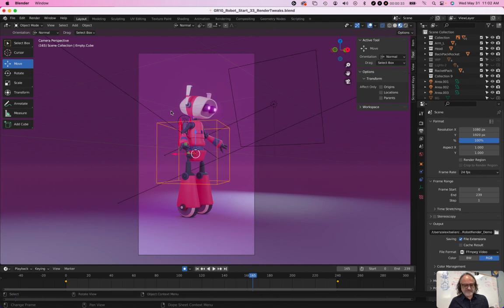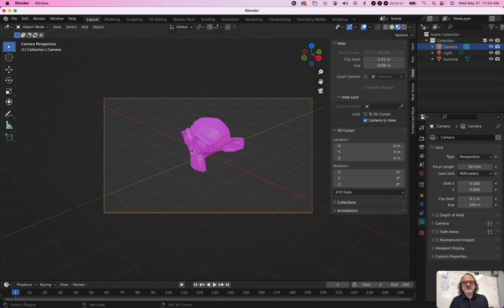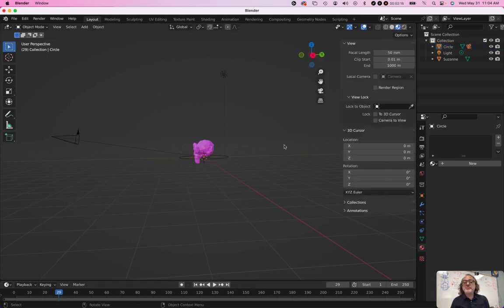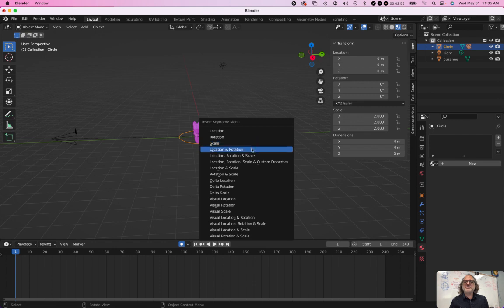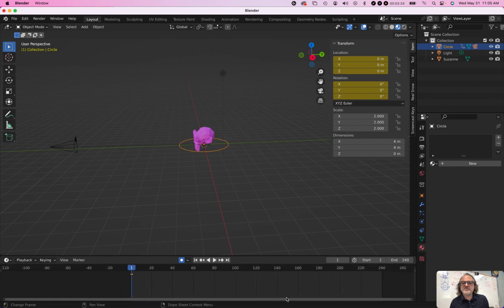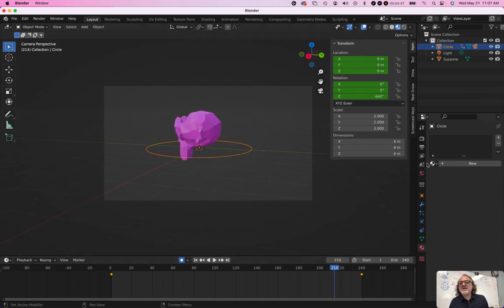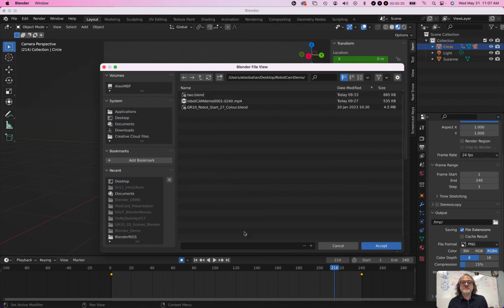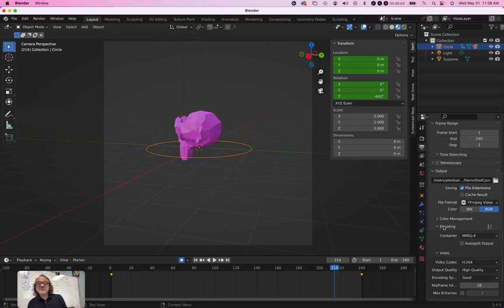Blender Camera Rotation Turntable